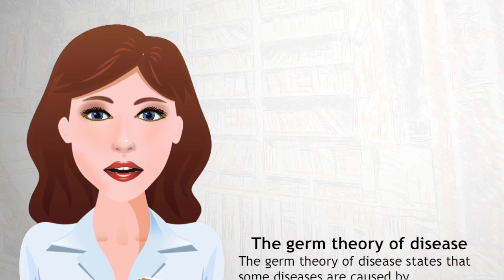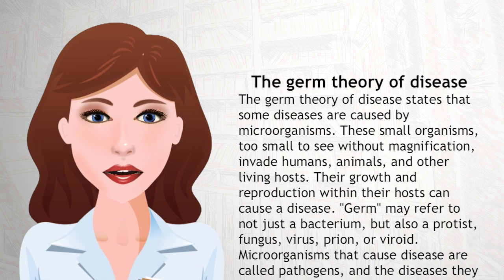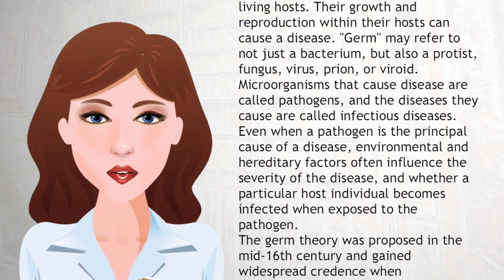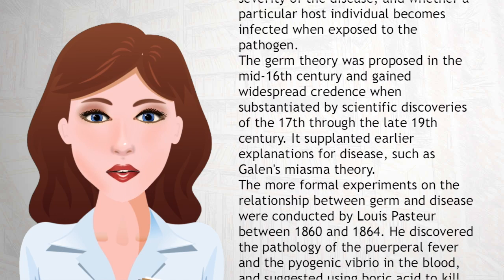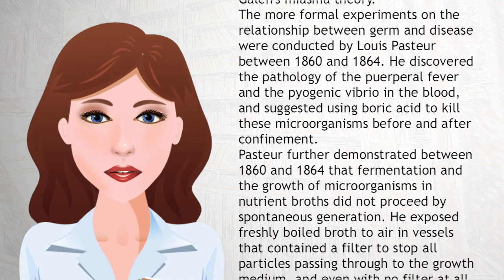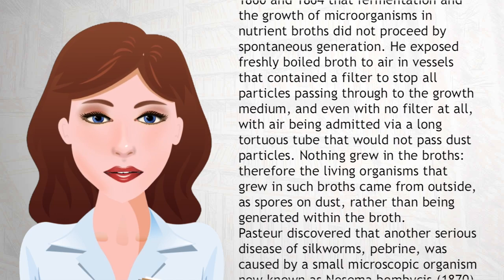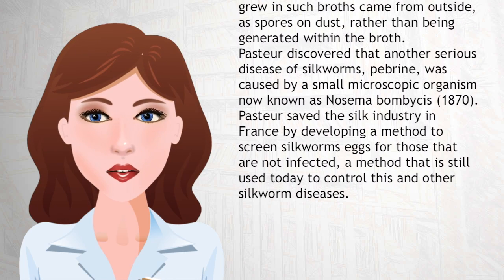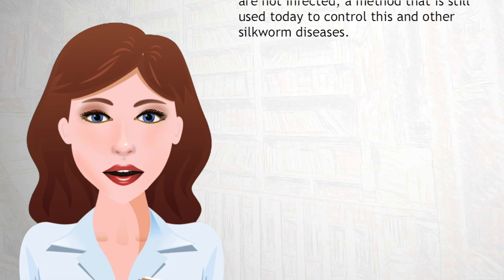The germ theory of disease - Wiki Videos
The germ theory of disease states that some diseases are caused by microorganisms. These small organisms, too small to see without magnification, invade humans, animals, and other living hosts. Their growth and reproduction within their hosts can cause a disease. "Germ" may refer to not just a bacterium, but also a protist, fungus, virus, prion, or viroid. Microorganisms that cause disease are called pathogens, and the diseases they cause are called infectious diseases. Even when a pathogen is the principal cause of a disease, environmental and hereditary factors often influence the severity of the disease, and whether a particular host individual becomes infected when exposed to the pathogen.